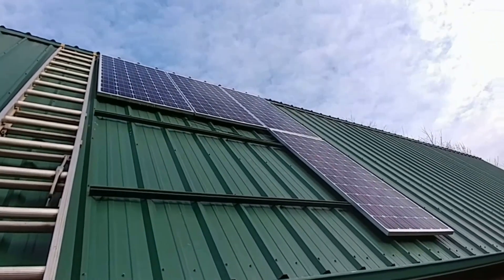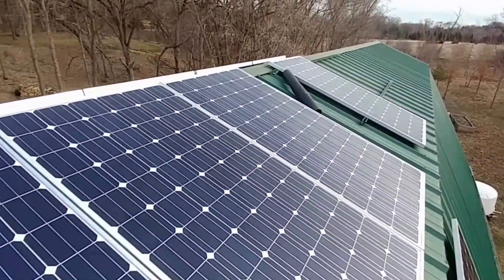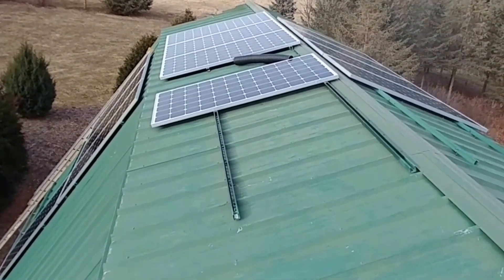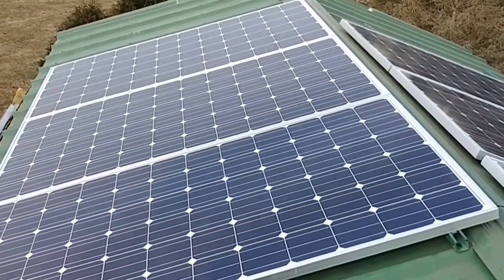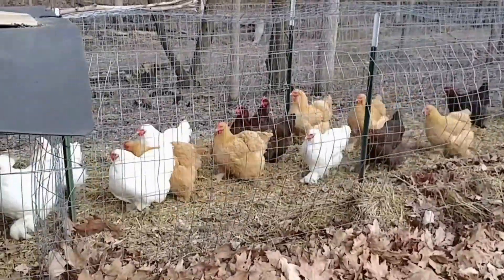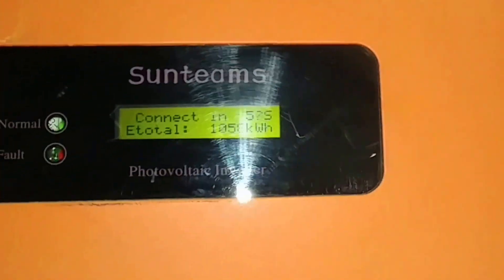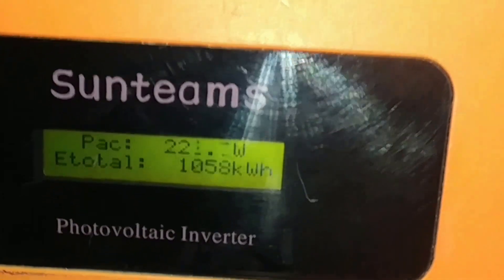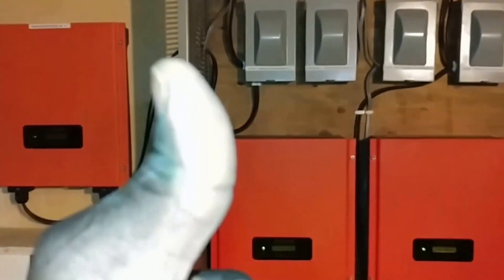A COMPLETE INSTALLATION OF 3.840Kw OF NEW SOLAR PANELS & UPGRADE INSTALLATION ON A STEEL ROOFTOP #5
Please watch the complete video series installation of this awesome project by jwsolarusa.